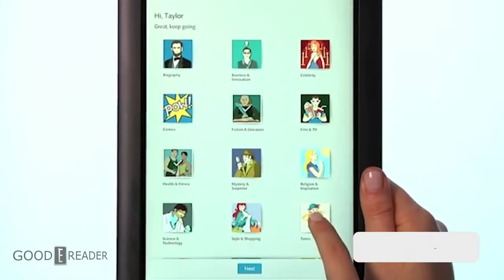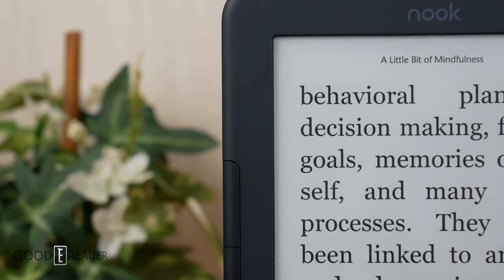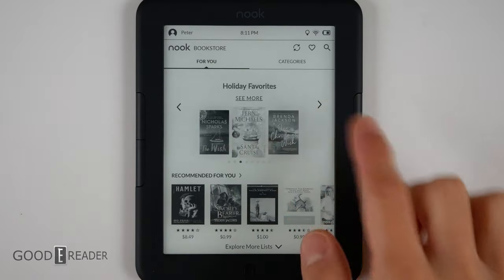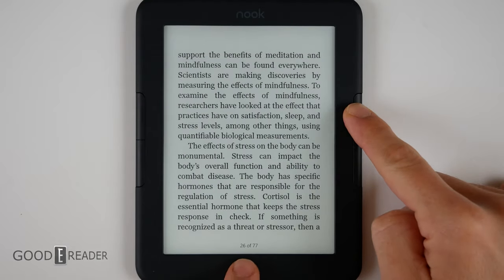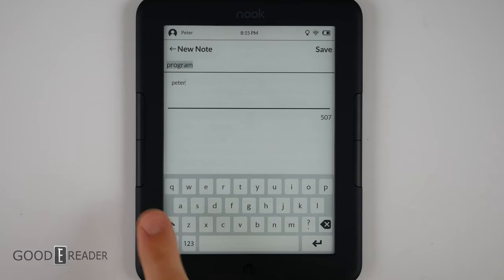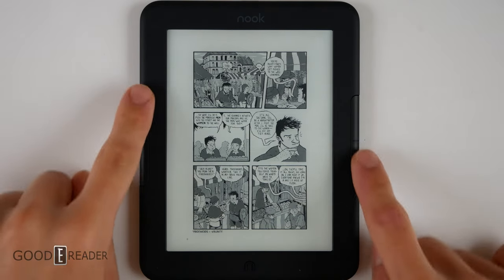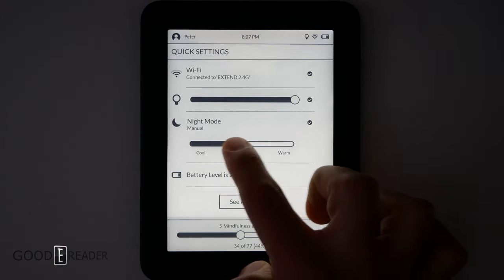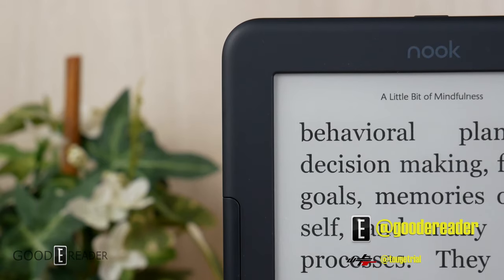Barnes and Noble 2021 Nook Glowlight 4 Full Review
The Barnes and Noble Nook Glowlight 4 features a 6 inch E INK Carta HD display with a resolution of 1072×1404 and 300 PPI. The screen is not flush with the bezel and instead has a sunken screen. There is an all-new screen protector installed on the factory level, which helps protect the plastic e-paper display. It has a quad-core processor, 2GB of RAM and 32GB of internal storage. The Nook is back!

If you live outside the USA, and are so keen on doing so... you can get one here: